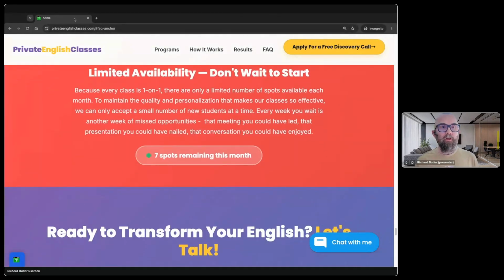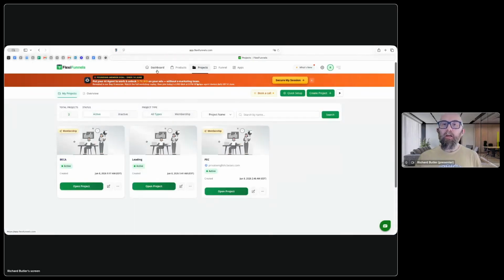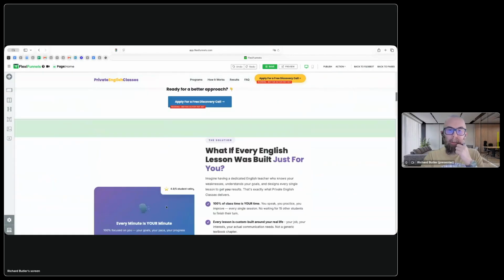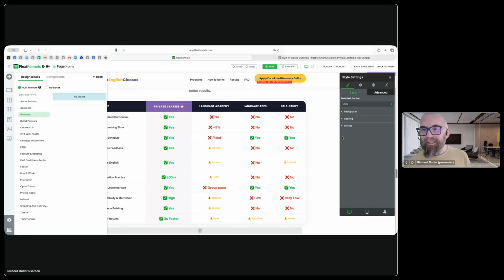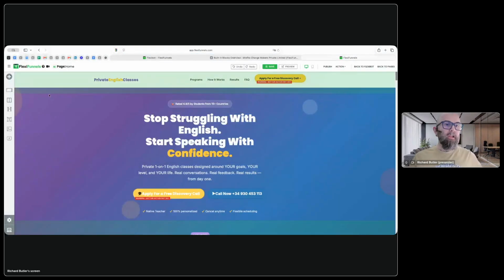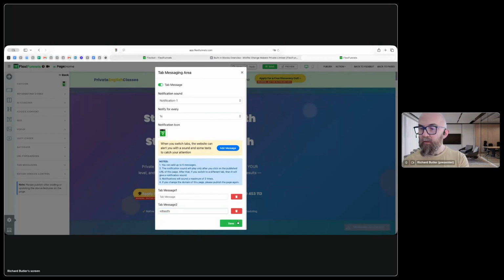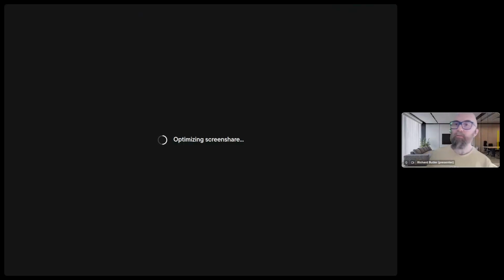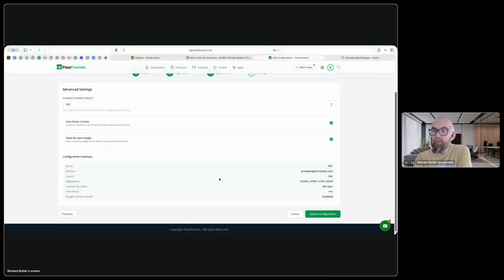Flexifunnels - appsumo deal - review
Flexifunnels is a tool that you need in your techstack ?

I take a look at the AI one prompt website builder.